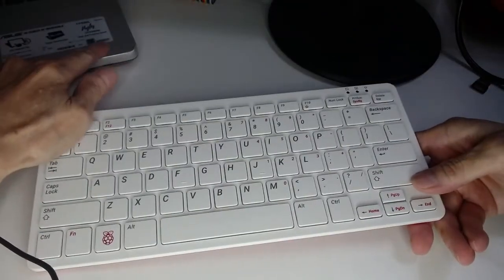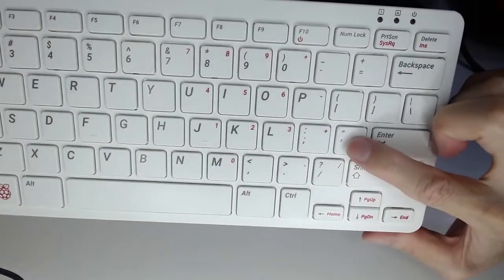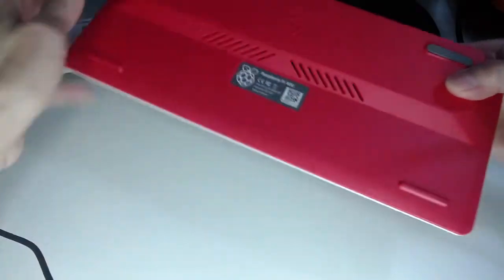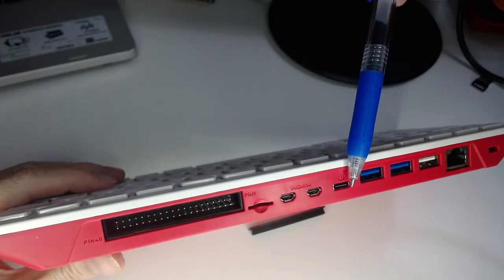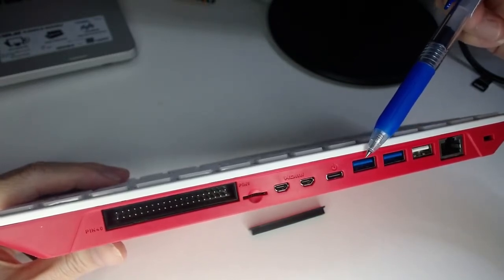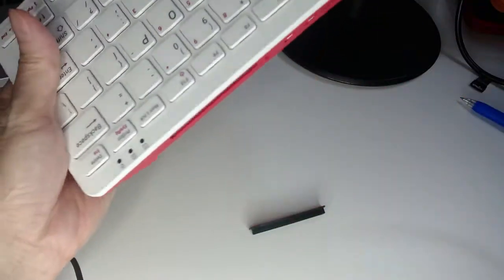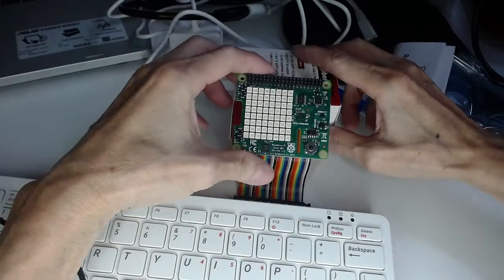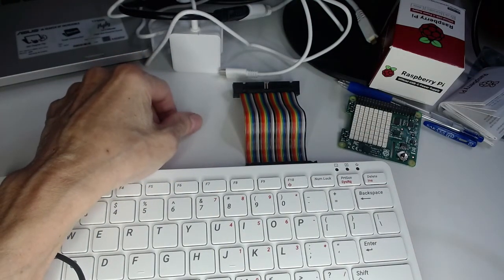Raspberry Pi 400 Standalone Unboxing and How To Connect To Sense Hat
In this video, I unbox a Raspberry Pi 400 (US keyboad layout) standalone and also discussed additional accessories that you may need including an optional extender ribbon for the GPIO pins and also show you how to use it to connect to Sense Hat.

The reason I buy a standalone Raspberry Pi 400 is because I needed a US keyboard layout and a UK power plug. There is also a complete Raspberry Pi 400 Kit (US keyboard). But that came with US power plug (2 pin).